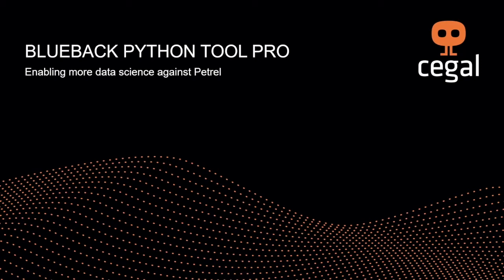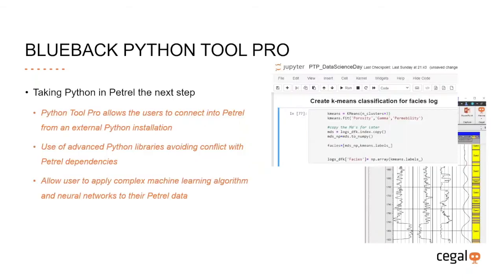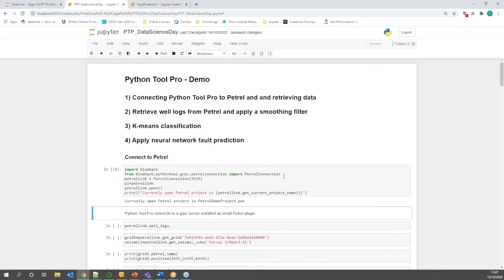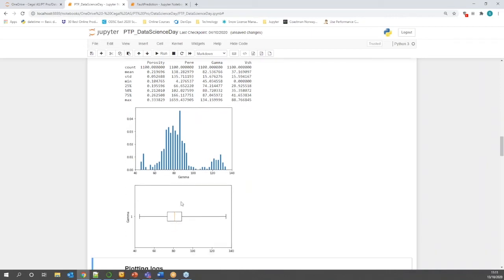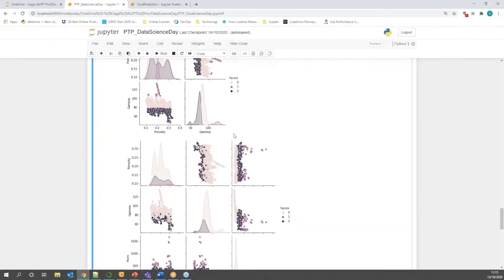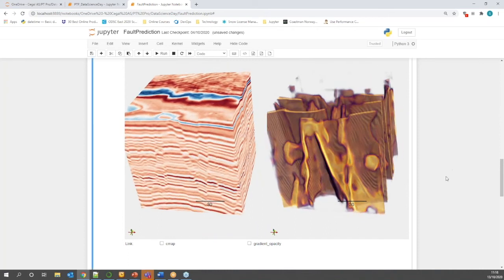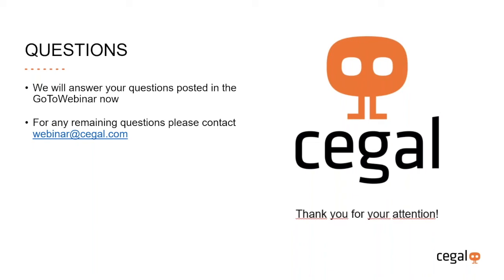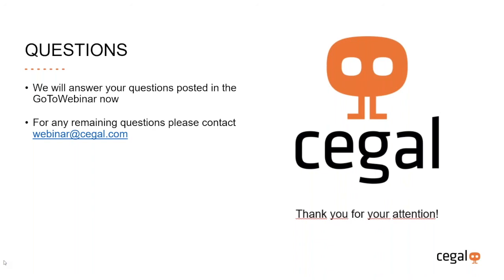Data Science Workshop - Blueback Python Tool Pro by Sebastian Grebe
Video of the session on the new Blueback Python Tool Pro as part of the Cegal Data Science and Python workshop, October 13th 2020.